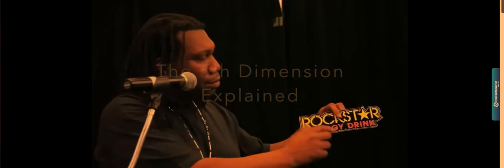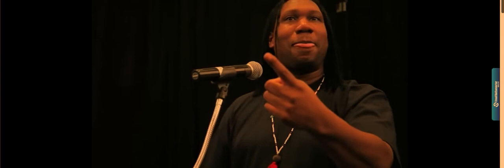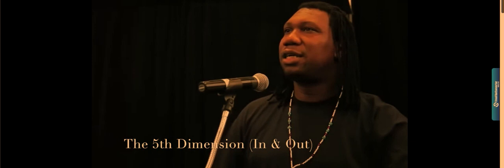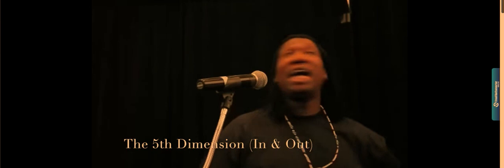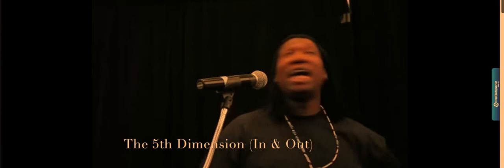KRS ONE SPEAKS ON OUR INNER MAN AND 5th DIMENSION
In today’s video KRS ONE speaks on our inner man and 5th dimension. Our inner man or inner voice, is what Ephesians 3:16 describes as being strengthened through Christ. Those who are Christ conscious can relate to this more than someone who’s religious. Krs one describes quantum physics and spirituality in simplified terms that anyone can grasp and apply to their life.

Support if you feel led